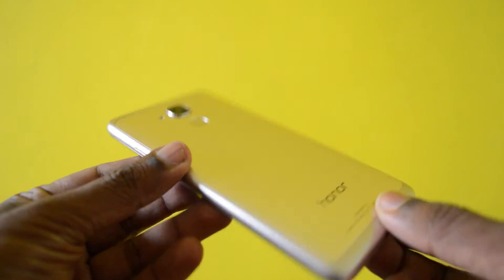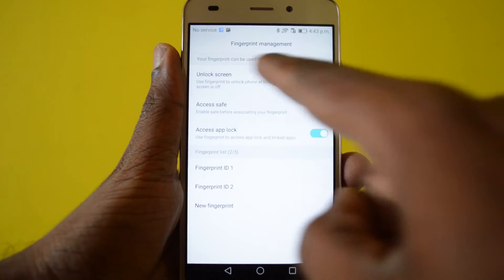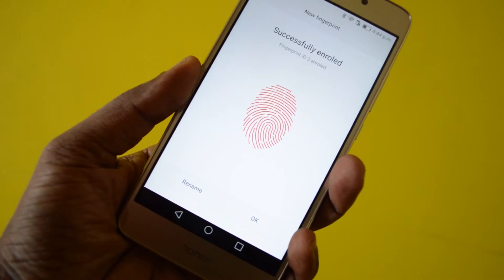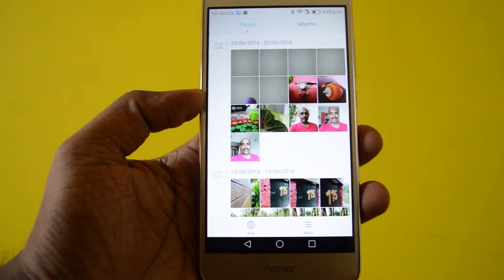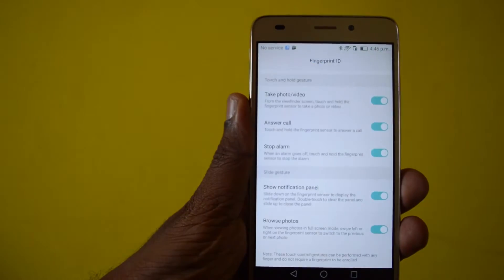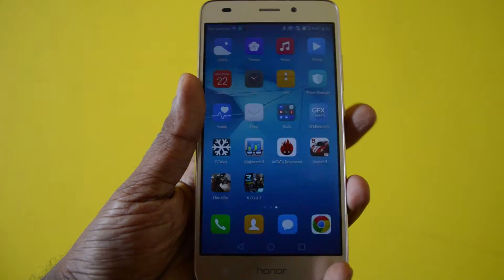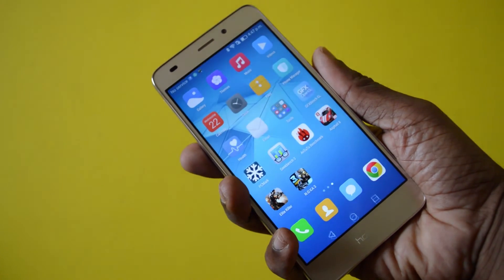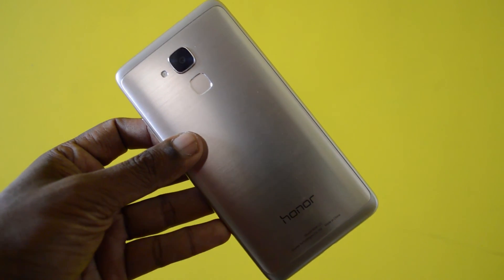Honor 5C Fingerprint sensor features, accuracy and efficiency demo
The fingerprint sensor at Honor 5C offers lot more than just unlocking the phone, in this video we list all the associated features as well as test how accurate it is. Enjoy!